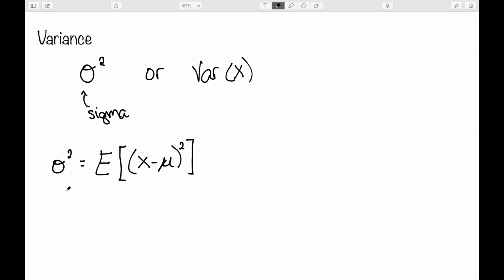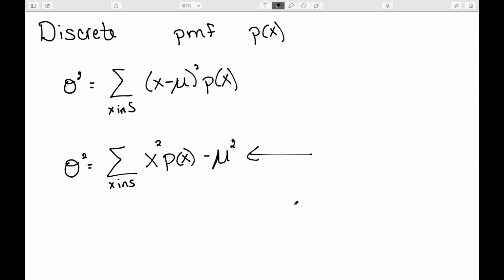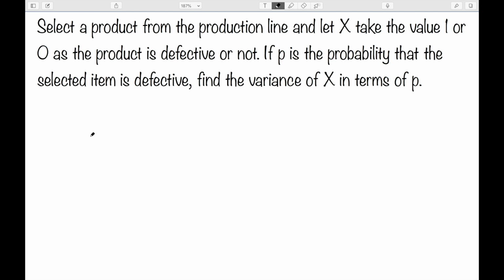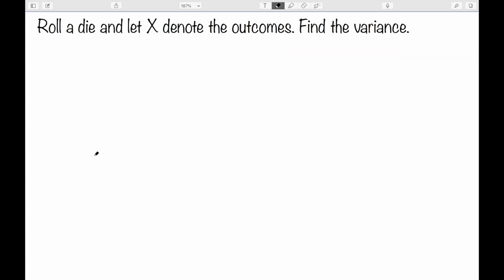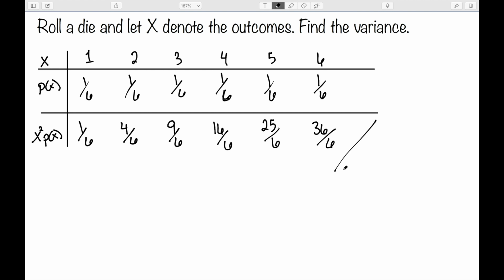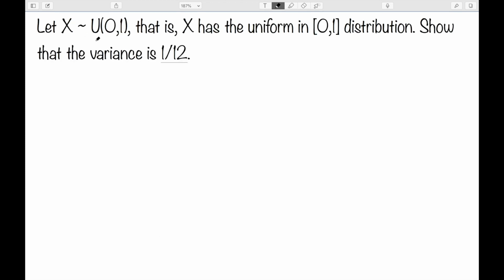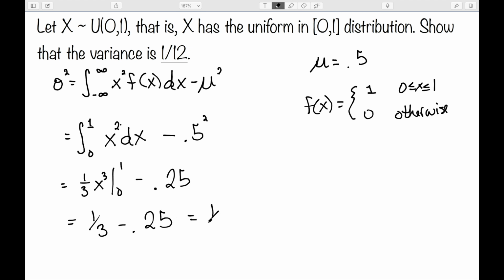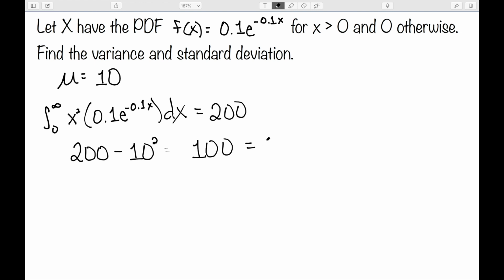Variance and Standard Deviation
I define variance and standard deviation. I then show how to calculate the variance of both discrete and continuous random variables.